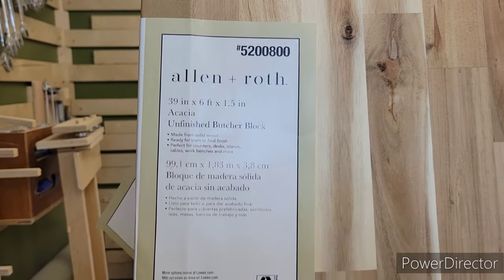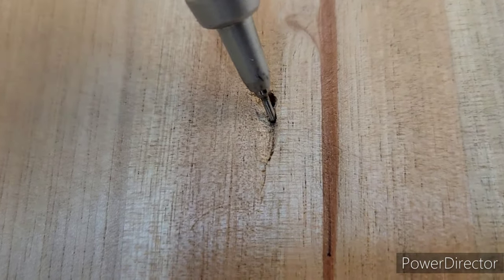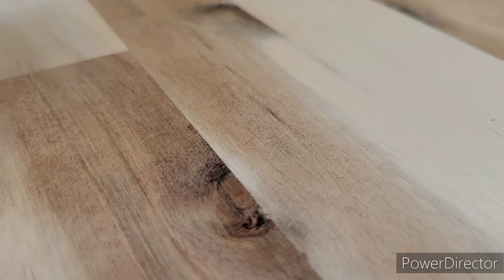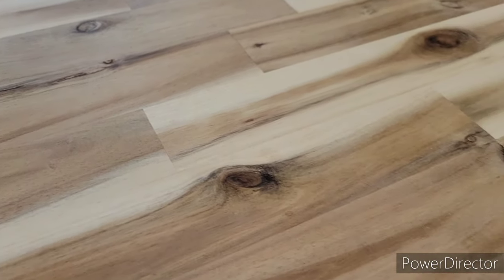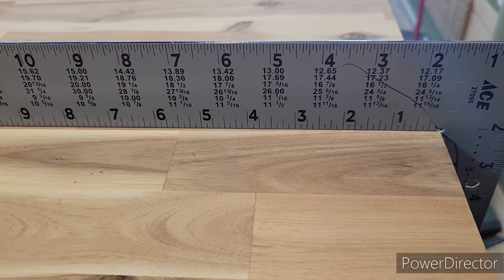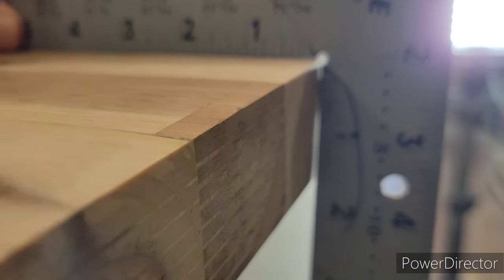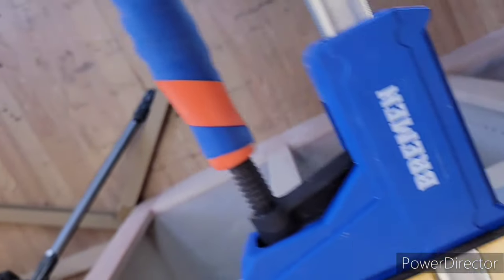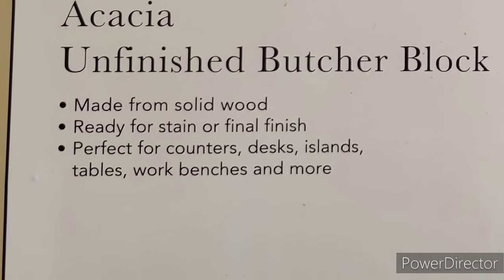Acacia Butcher Block Countertop by Allen + Roth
I purchased a butcher block counter top for an island. I was shocked by the condition when I opened the packaging. I had to cut it down to size so the the poor cut quality wasn't a big deal. However I do not want a counter with a dozens holes and the surface wavy. You can't see this until you remove it from the package. On the package it says stain and finish ready. I am letting people know unless you have a 40 in drum sander don't expect to finish this without hours of sanding.